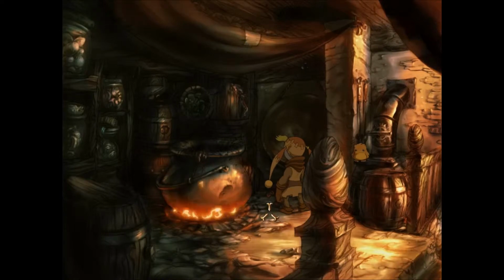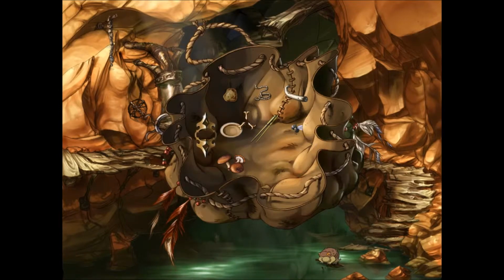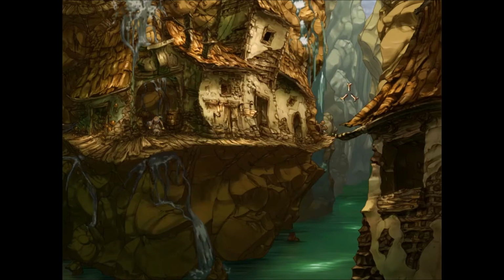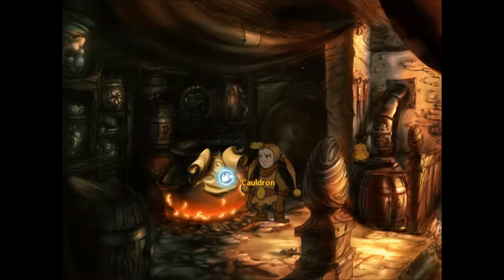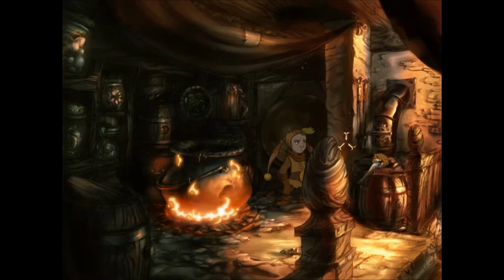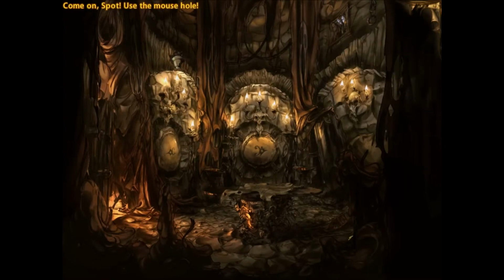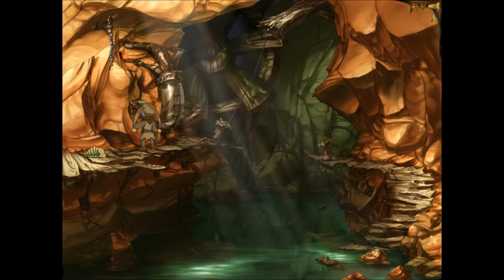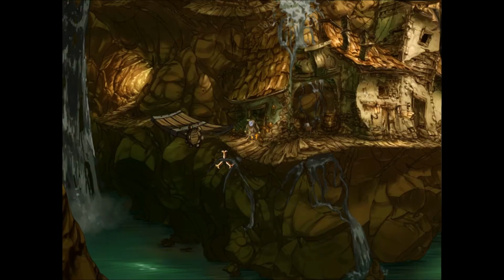Let's Play - The Whispered World - Part 17 - Soup's On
Welcome back to The Whispered World, a point and click adventure game where the protagonist is a sorrowful clown. Good times!